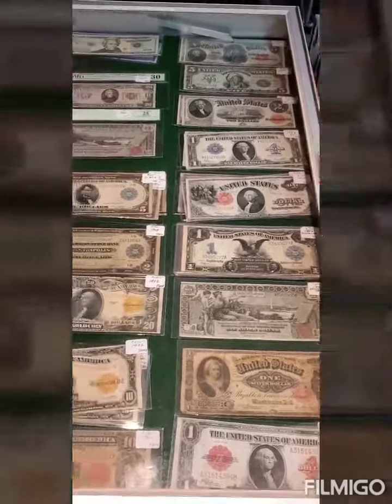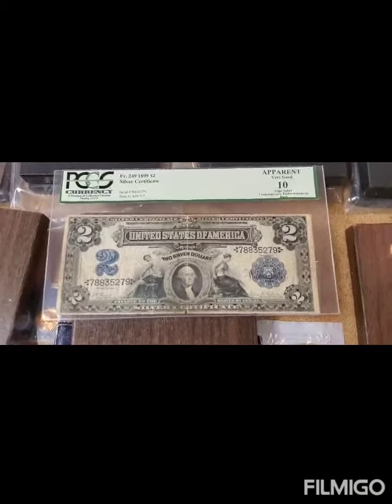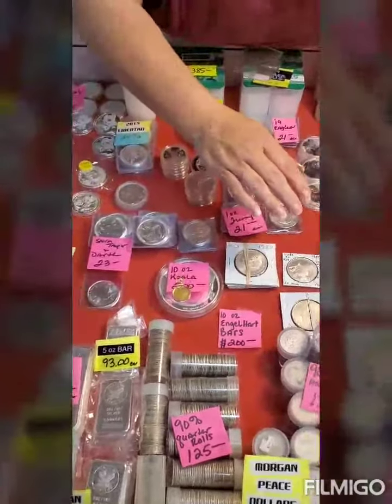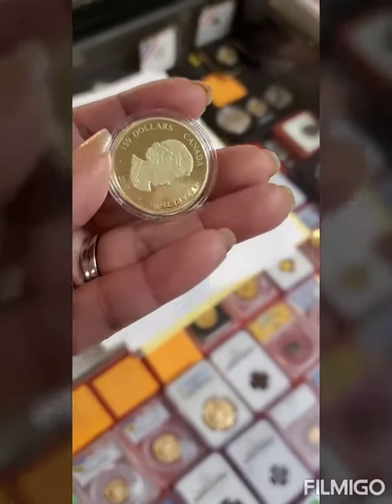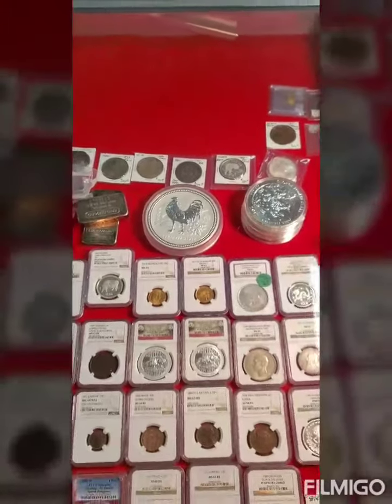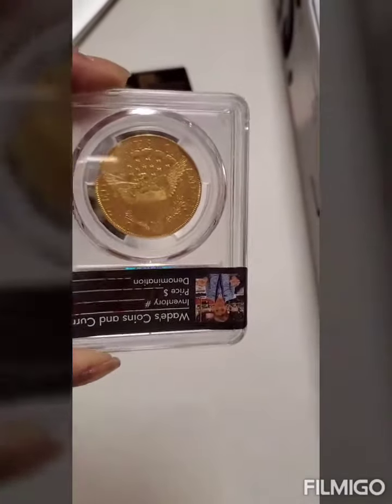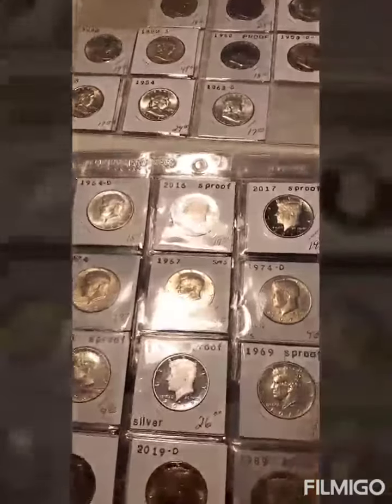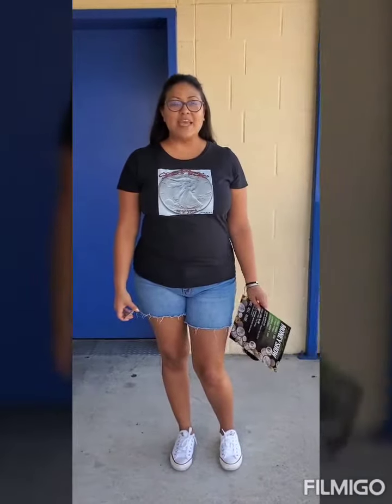Houston Autumn Coin Show October 4th & 5th 2019